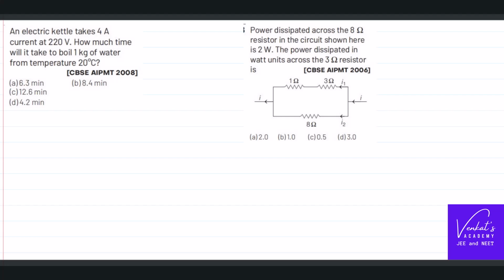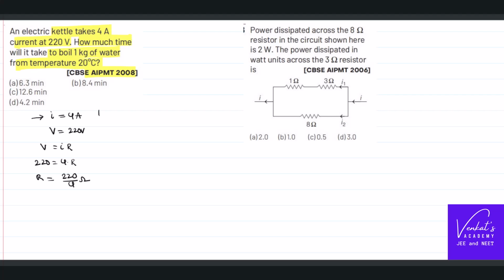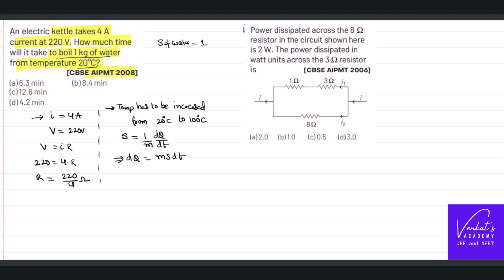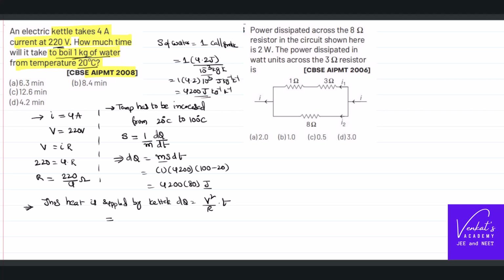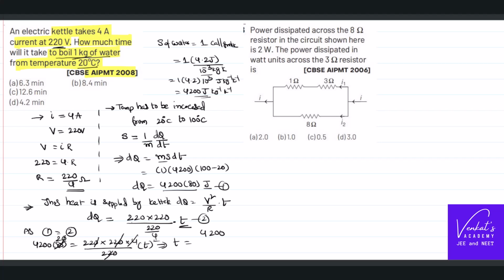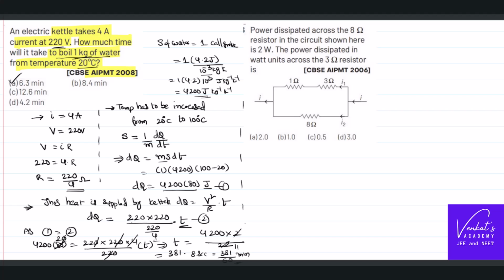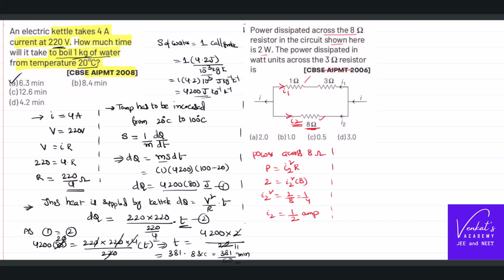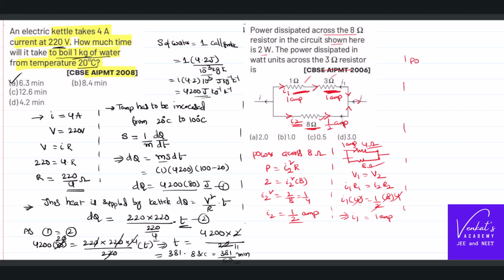Current Electricity NEET and AIPMT Question time by kettle to boil water and power at resistor